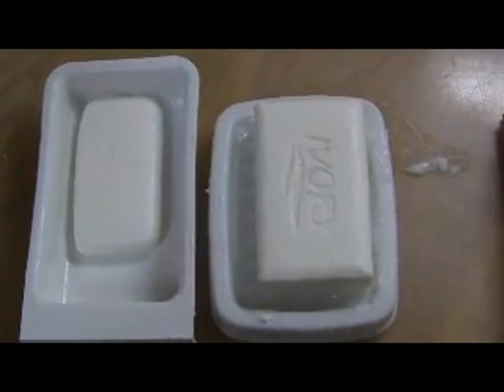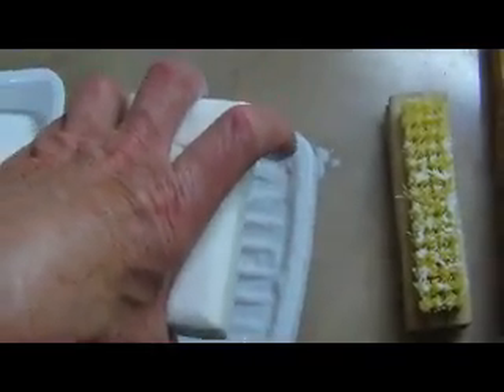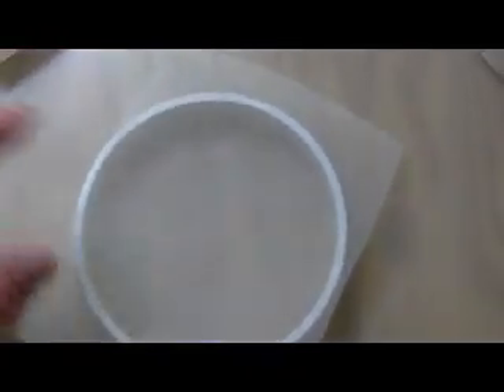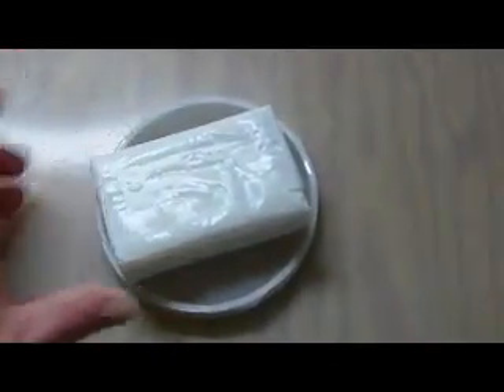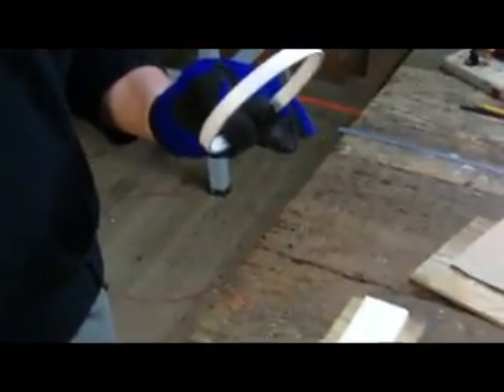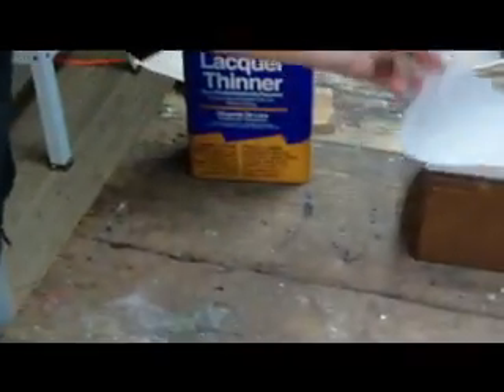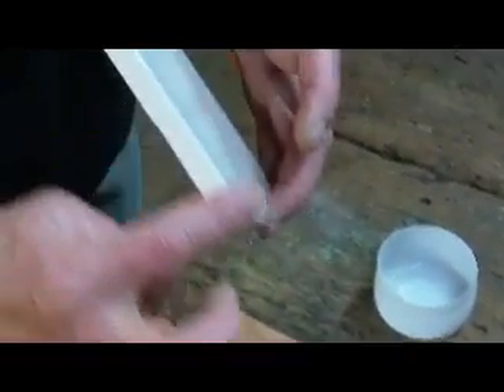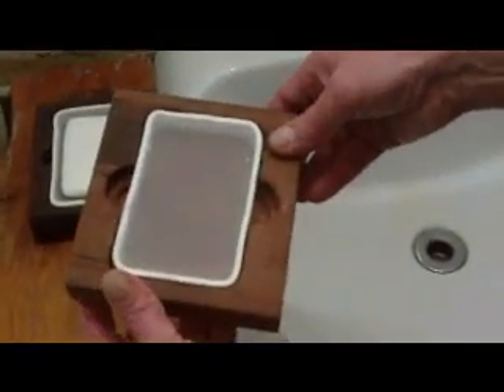Make your own no-waste soap dish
A new kind of soap dish separates dissolved soap from water. The soap goes back into the bar, leaving only water to be discarded. You can't buy anything this good but this video shows you how to make one.  Please see my updated dish holder in "Refined No-Waste Soap Dish"